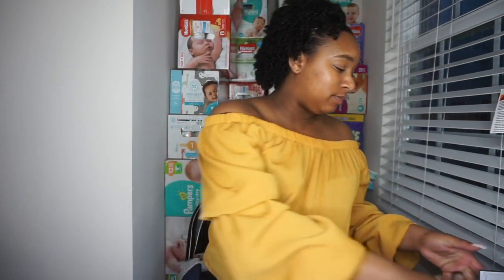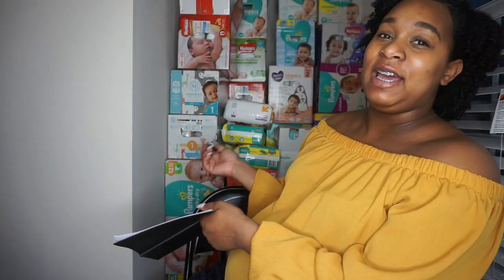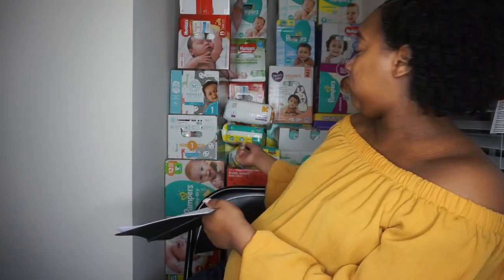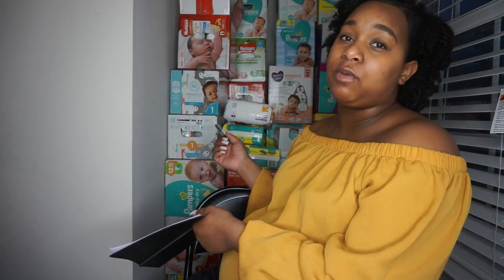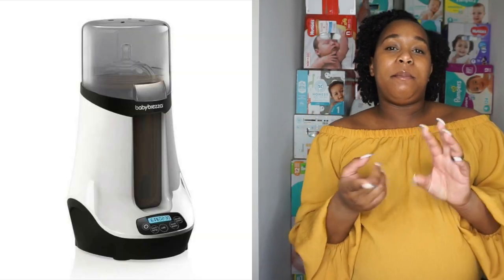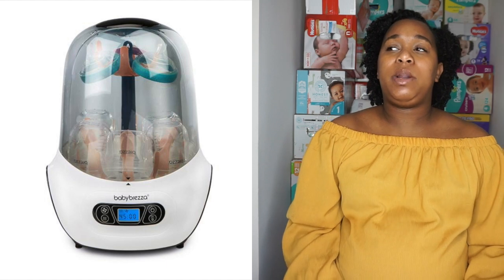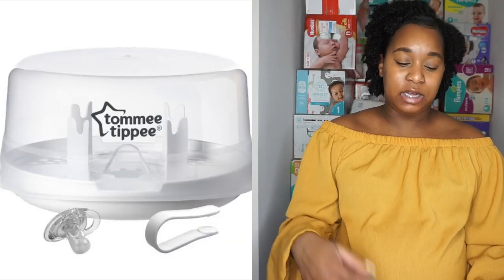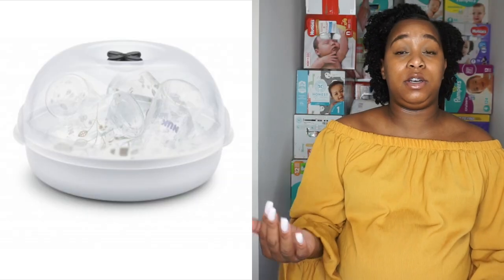Baby Product Haul 2019 | First Time Mom| NeApril Day 4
As a first time mom we always over buy so here is my Baby Haul, I will doing a newborn essential video!